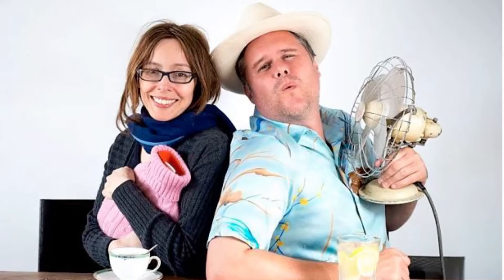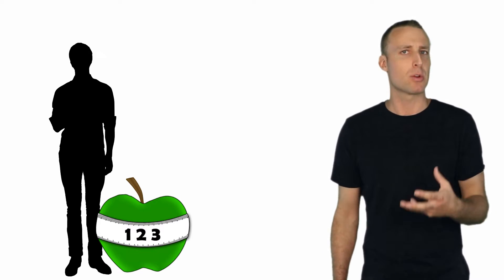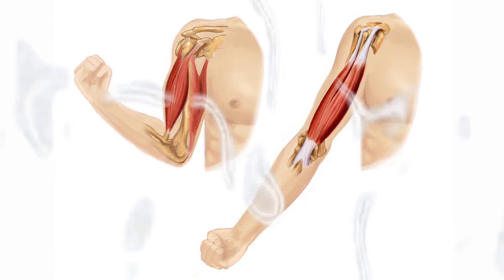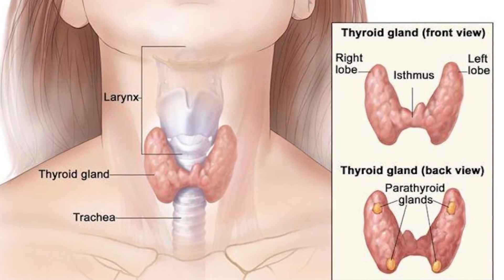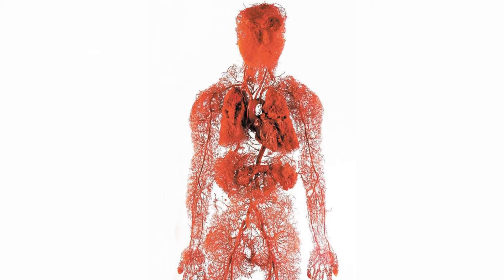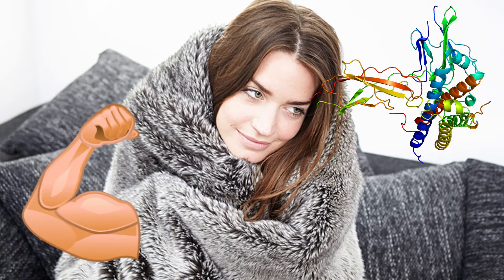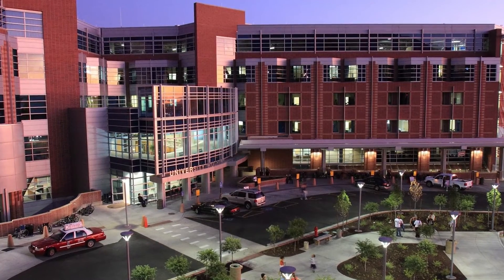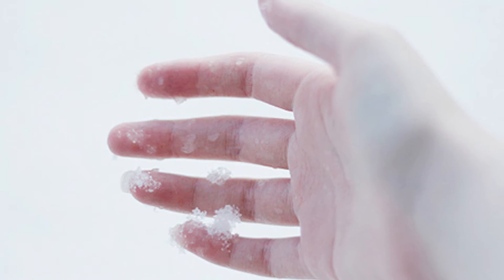Why Are Women Always Cold?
GenderationY Answers: Why Are Women Always Cold?

It is no secret; the second it's a little bit chilly, or even barely chilly, or even  not chilly at all, some woman in the general vicinity needs a sweater. Anyone who has ever dated a woman knows this. So the question is, WHY? The obvious hairy stuff aside, why are women constantly cold?

Join Liza Stinton and Benjamin Mann as they dive into the science and psychology behind this burning-but-opposite-of-burning question. Some of the answers might surprise you...

Benjamin Mann: @MrBenjaminMann
Liza Stinton: @lizastinton